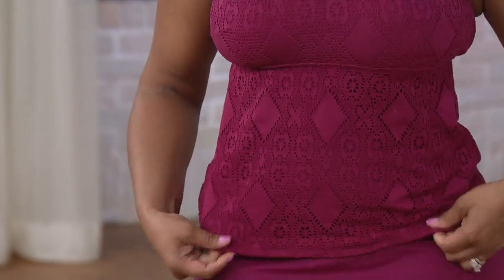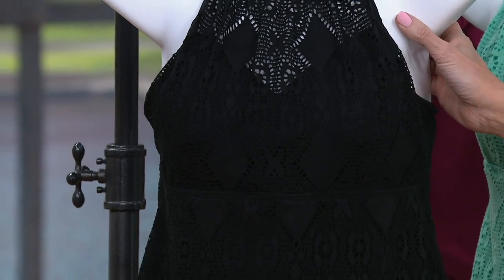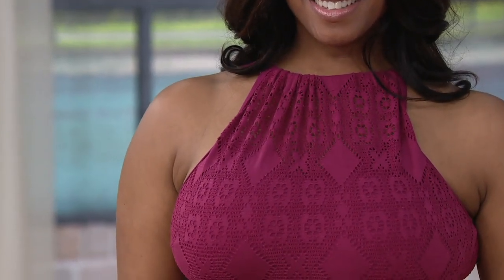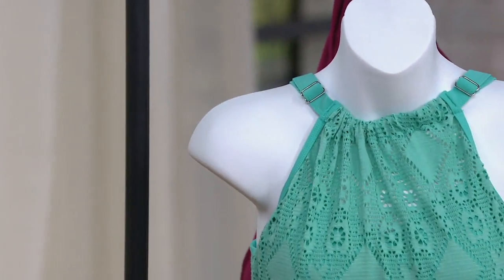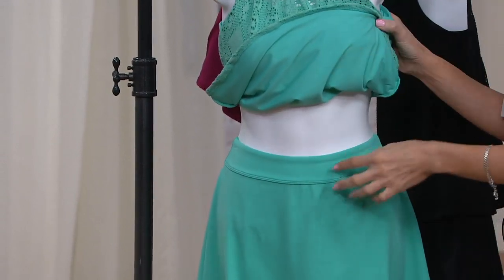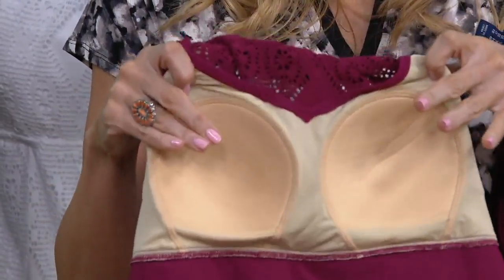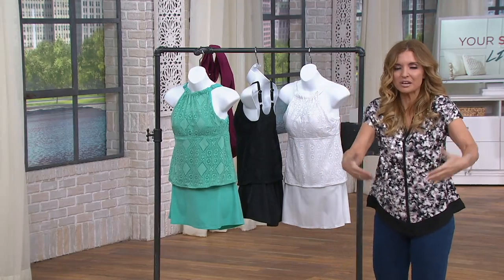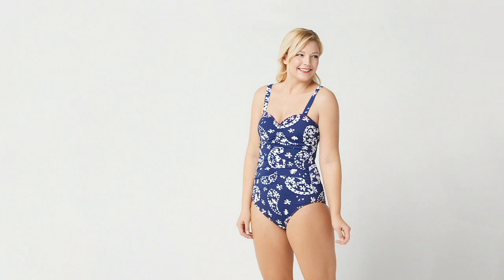Denim & Co. Beach Lace High Neck Tankini with Skirt on QVC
Denim & Co. Beach Lace High Neck Tankini with Skirt

Big cheers for this swim team: a modern high-neck tankini (that'll travel well beyond the pool deck) and a cute coverage skirt in smooth knit jersey. From Denim & Co.&reg; Fashions.